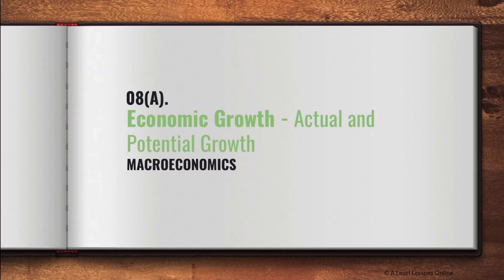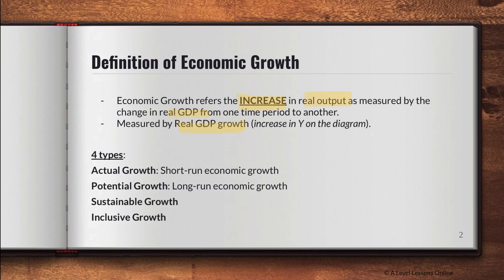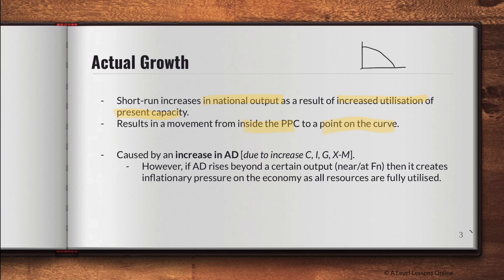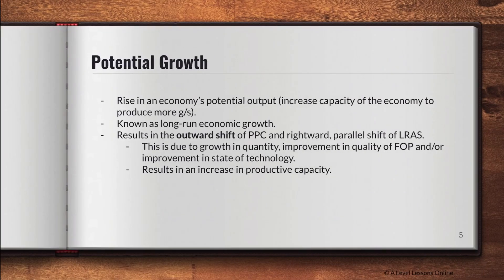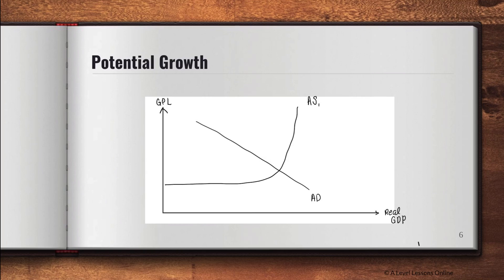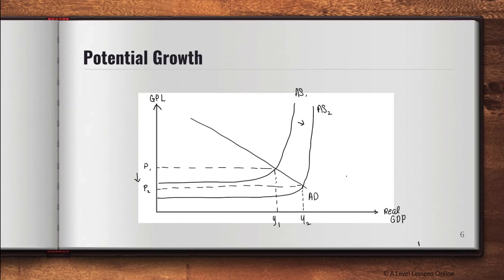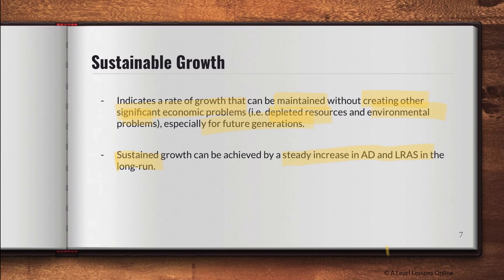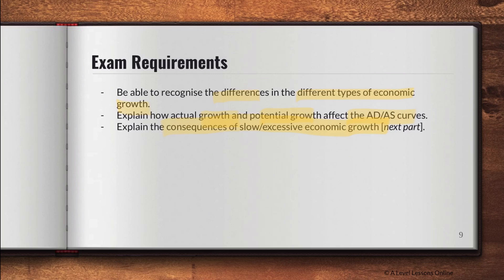Understand Actual Growth and Potential Growth with ease | A Level Economics (2024)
This is part 8(a) of the Macroeconomic series, the first of a 2-part series on Actual Growth and Potential Growth. In this part, I will be covering all you need to know about actual growth, potential growth, sustainable growth and inclusive growth, where we will explore diagram drawing as well.